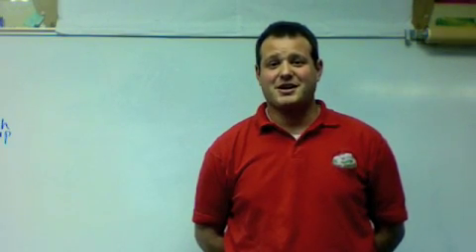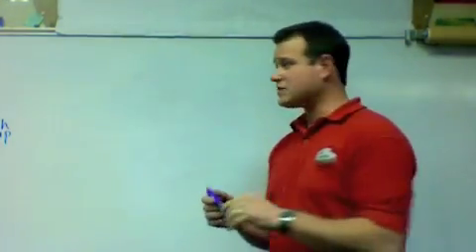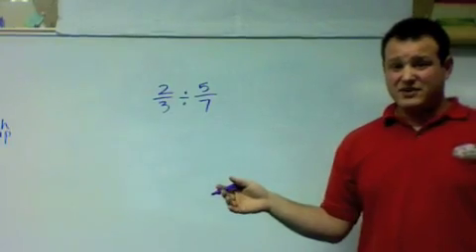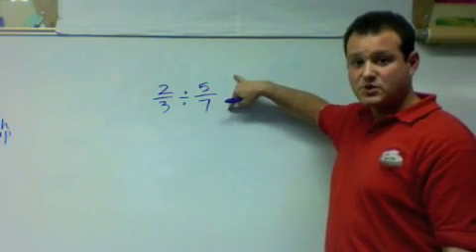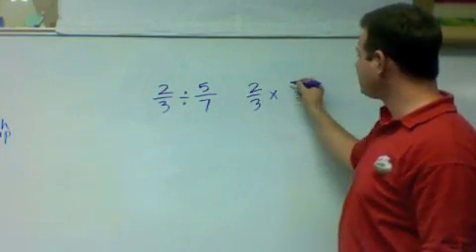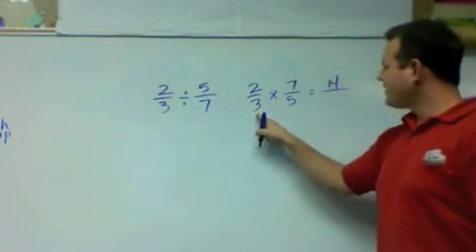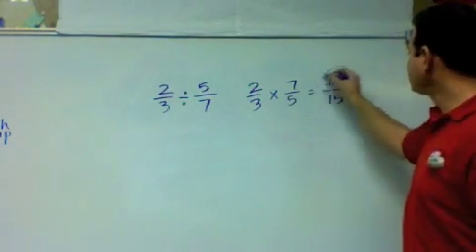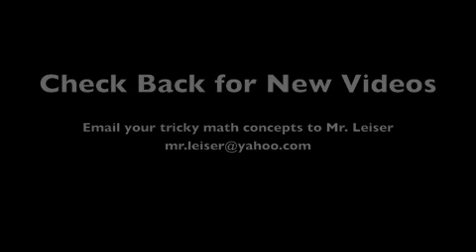Mr. Leiser's How To: Divide Fractions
We never, ever, divide fractions.
Instead, multiply the first fraction by the reciprocal of the second fraction.
A reciprocal is a fraction flipped up-side-down (2/3 becomes 3/2).
Simplify if possible.